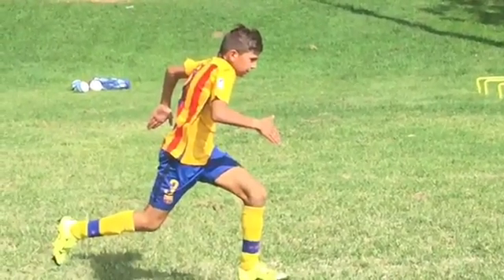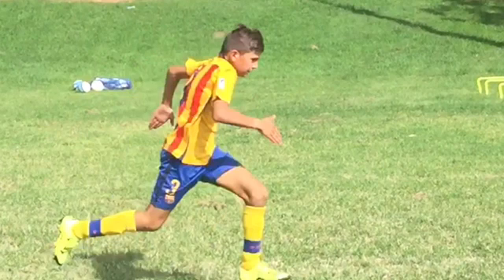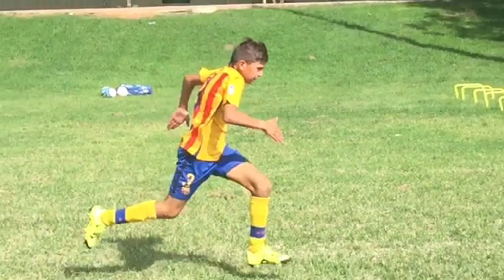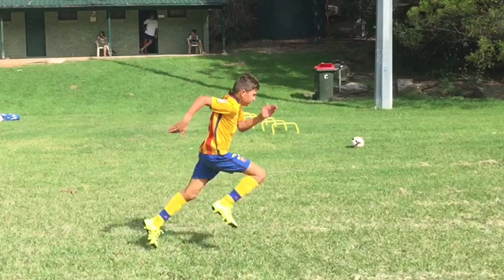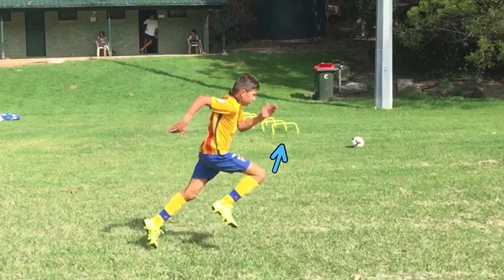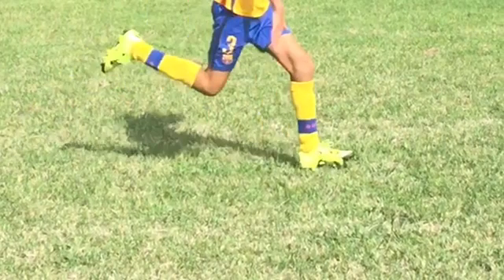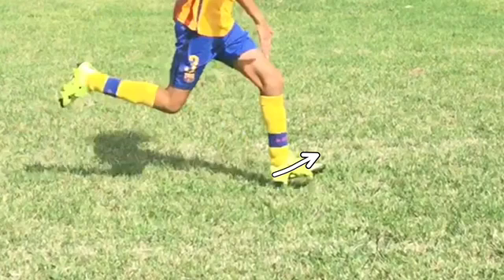SSi Fitness Laboratory - Peter Biomechanical Analysis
Here we are looking at making little corrections to Peter's running technique to allow him to run more efficiently. If you would like more information on how we can help you please visit our Instagram pages sports_specific_industries and ssi_fit_lab or go to our